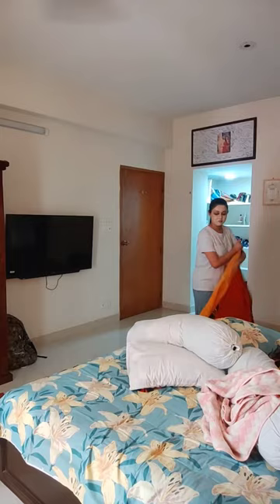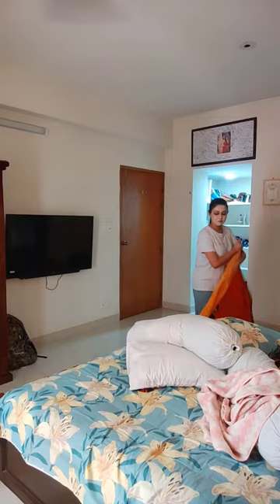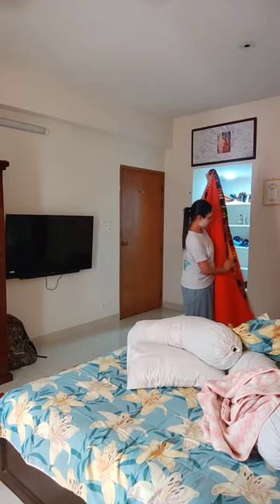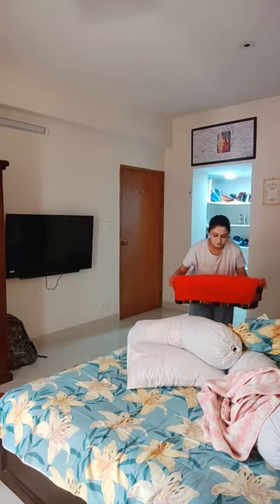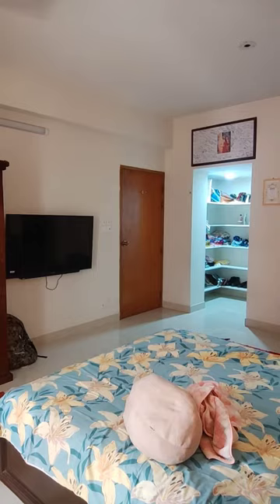ঘরের কাজ কি আমি করি‼️ Make It Up By Farzana Islam Farhana Bithi SF KHULNA MEDIA TV BD BANGLA MIX TV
Make It Up By Farzana Islam

Page · Blogger

Pantho path, Dhaka, Bangladesh

makeitup_farzanaislam

Always open

Rating · 4.9 (149 Reviews)Intro
“Makeup” is a magic spell which will only enhance your own beauty!

Pantho path, Dhaka, Bangladesh, 1205
Address

Dhaka, Dhaka Division, Bangladesh
Service Area

makeitup_farzanaislam
Basic info

Always open
Hours

female
Gender
She
Pronoun

Bangali,English
Languages
Farhana Bithi SF KHULNA MEDIA TV BD BANGLA MIX TV,SF KHULNA MEDIA,BANGLA MIX TV LIKE,Farhana Bithi,Youtuber,Family Entertainment bd
Rafia Islam Farhana Bithi SF KHULNA MEDIA TV BD BANGLA MIX TV,SF KHULNA MEDIA=Family Entertainment bd Outfit by Jebin Make It Up By Farzana Islam

BANGLA MIX TV SF KHULNA MEDIA BANGLA MIX TV LIKE
BANGLA MIX TV,SF KHULNA MEDIA,BANGLA MIX TV LIKE,Farhana Bithi,Youtuber,Family Entertainment bd

Make It Up By Farzana Islam BANGLA MIX TV

I always try to upload videos that work for you. Inshallah will try to upload better videos in the future.

ALL YouTube link

SF KHULNA bangla news

SF KHULNA MEDIA

 • কথা কিন্তু সত্য।এ...
SF KHULNA ISLAMIC MEDIA

 • Mizanur Rahman Az...
SF KHULNA VESION

 • ইসি গ্লোবাল মাল্ট...
Moynar Maa GAME

 • FFBD GAMING 3 Ran...
OMUR FARUK HOBBY

 • ৭০ হাজার টাকার ল্...
SF Vision BD

 • রুপারে, হবে না দে...
BD Imran YOUTUBE

sanvee's by tony live

 • কি সুন্দর কাতান ড...
Family Parthiv Mamun Bd

 • অপু বিশ্বাসের জায়...
Rubaia Reety Dhaka

 • আরবের ঐতিহ্যবাহী ...
SM TV

Family Entertainment funny cid

BANGLADESN MEDIA

 • 💪এইভাবেই গর্জে উঠ...

The main target of this channel is to show Bangladeshi Saree's to the world. It will be possible only if you are by my side, Insha Allah
**Copyright Authorized**
This content is Copyright to BANGLA MIX TV
BANGLA MIX TV
All Copyright Received by BANGLA MIX TV